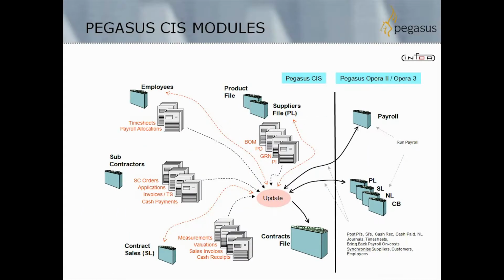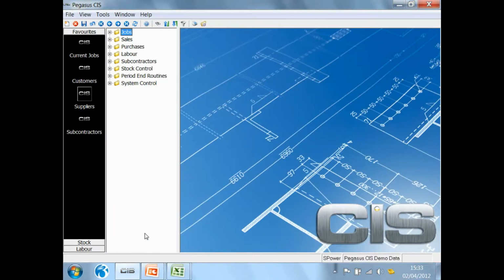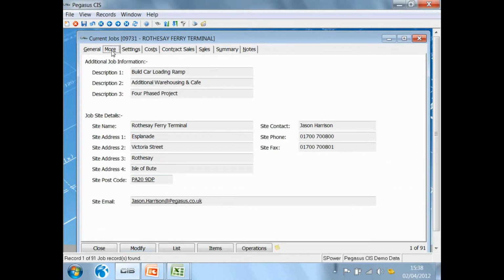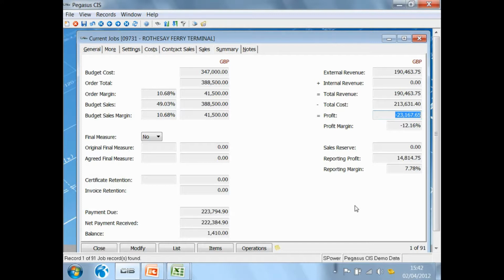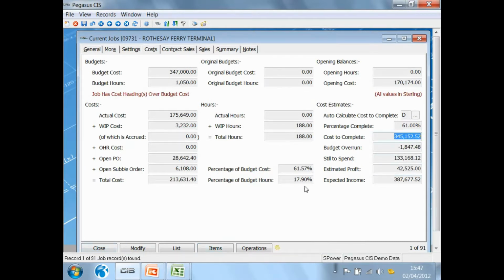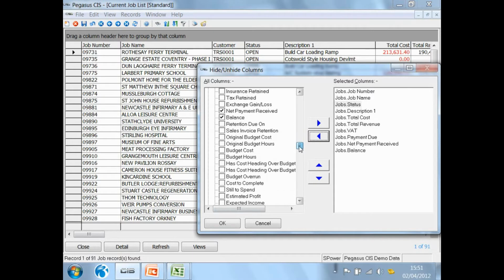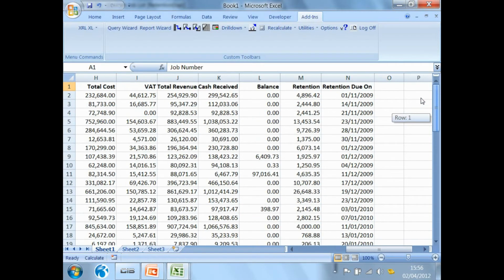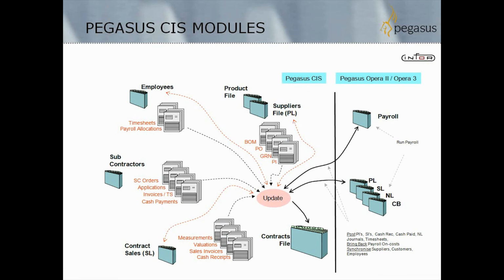Pegasus CIS Pre-Recorded Webinar